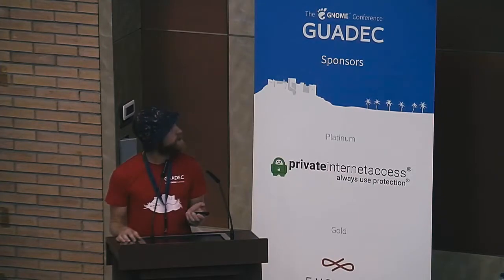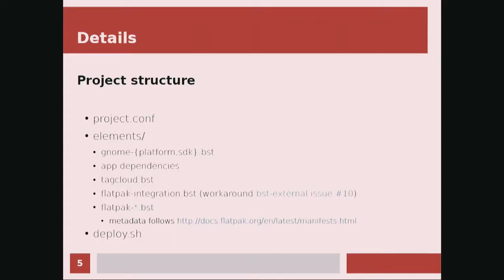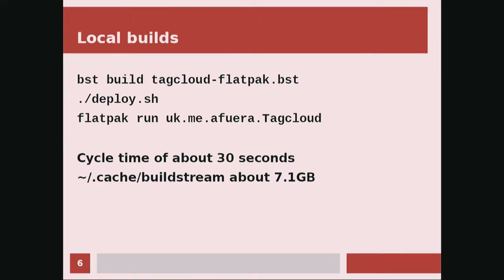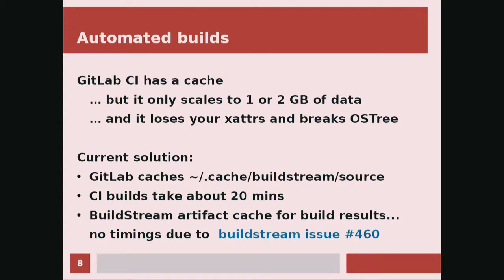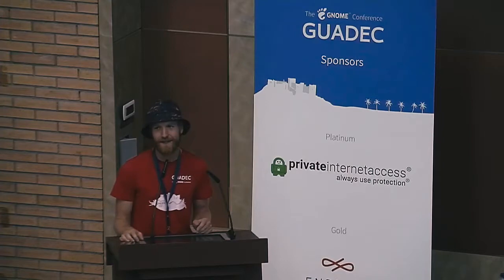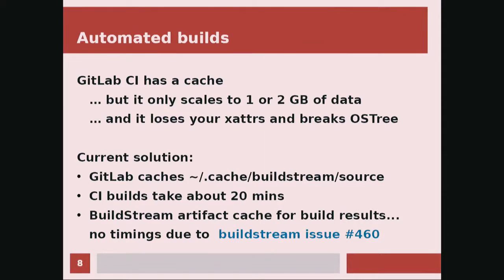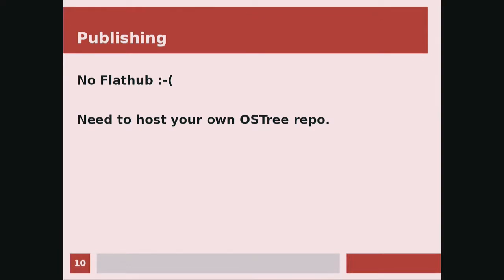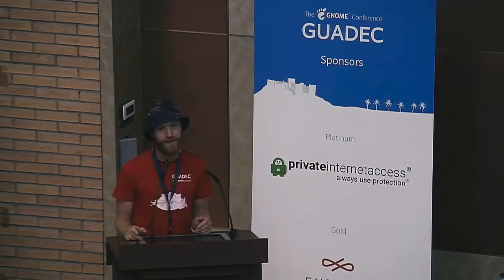GUADEC 2018 - Sam Thursfield - Building Flatpak apps with Buildstream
Building Flatpak apps with Buildstream